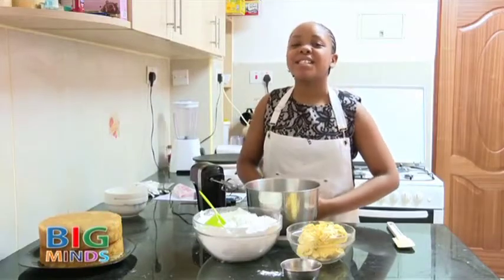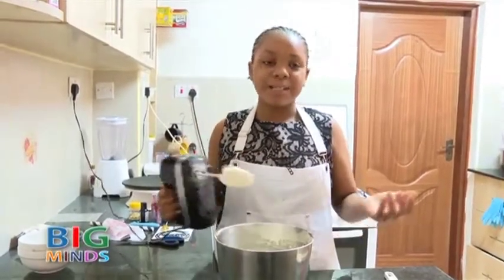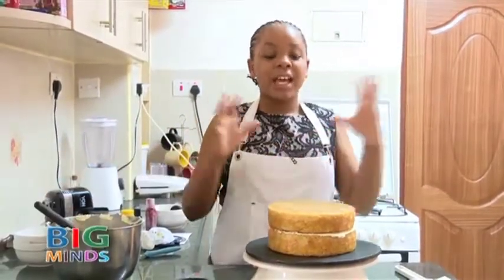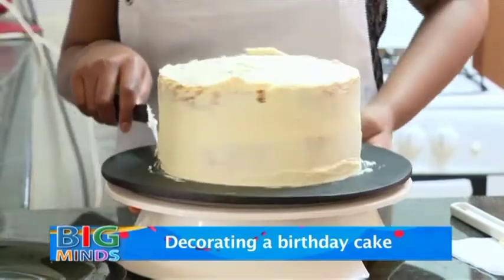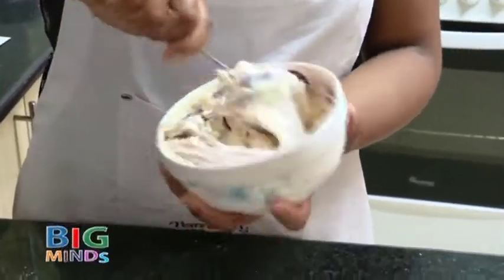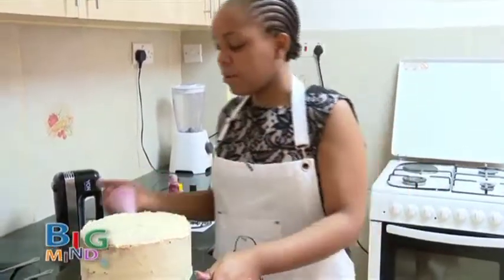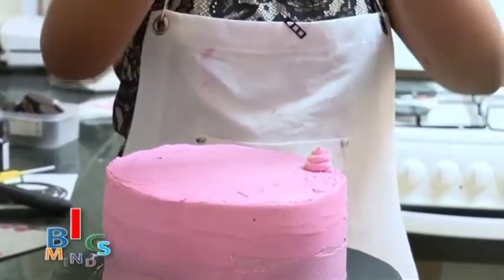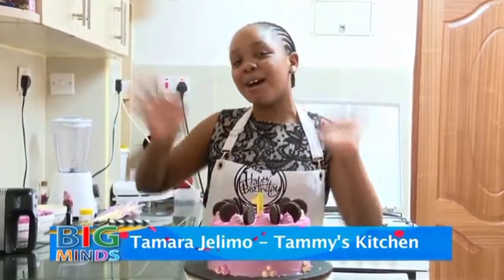Wow Your Guests: Step-by-Step Guide to Decorating a Birthday Cake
We will delve into the world of cake decorating, focusing on the art of Decorating a Birthday Cake. Whether you're a beginner or an experienced baker looking to up your game, this tutorial is a must-watch! We'll share expert techniques, creative ideas, and insider secrets to make your cakes truly stand out.

Explore a world of possibilities and take your baking skills to the next level. Join us on this delicious journey today!